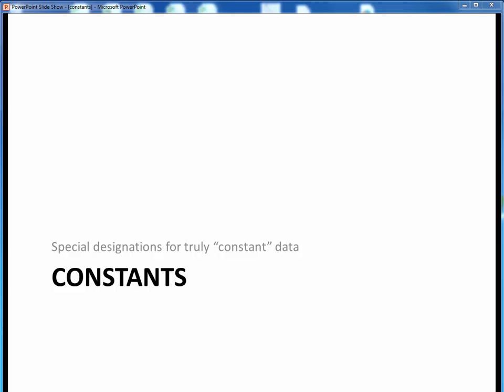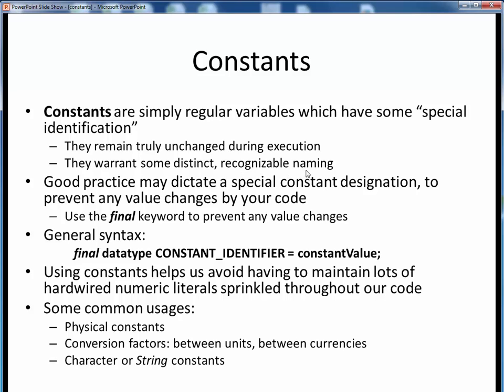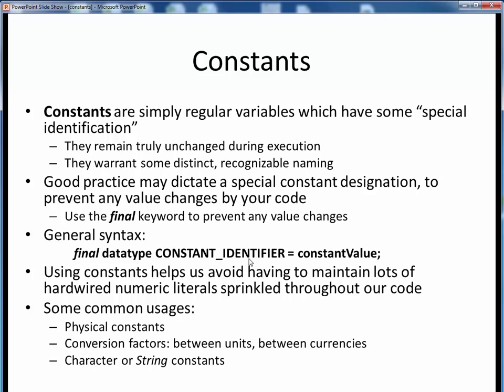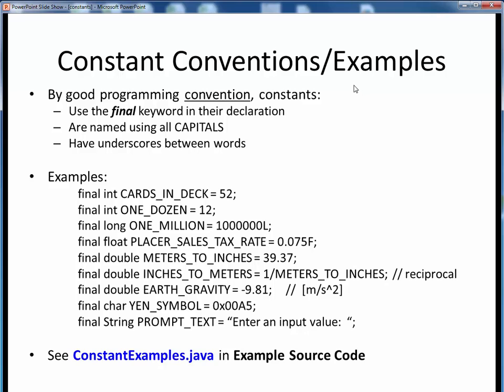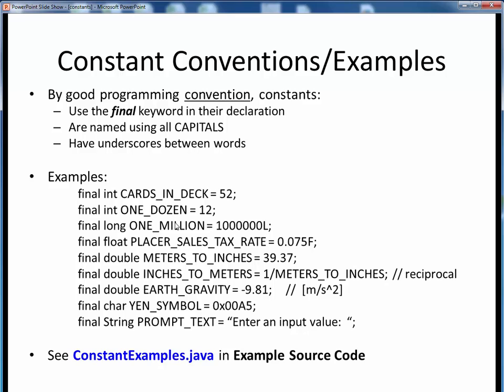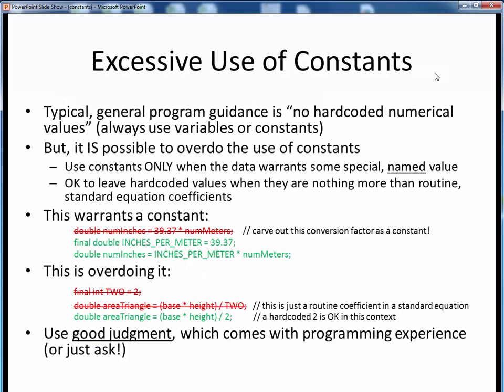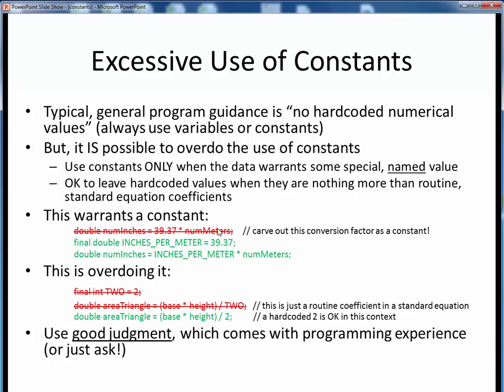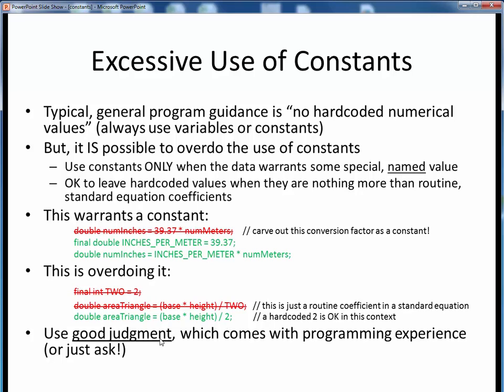constants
Constants in Java